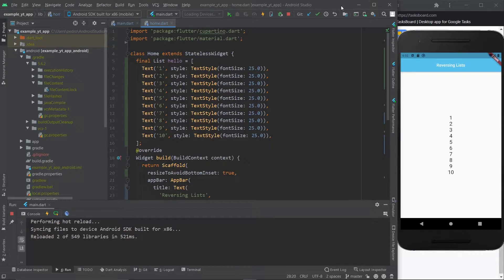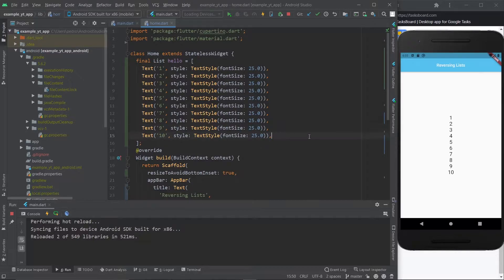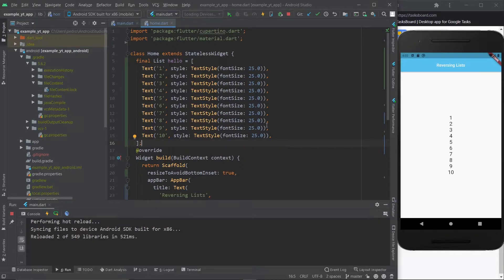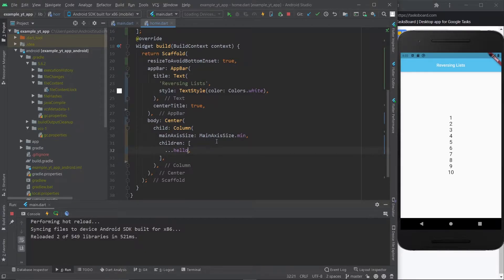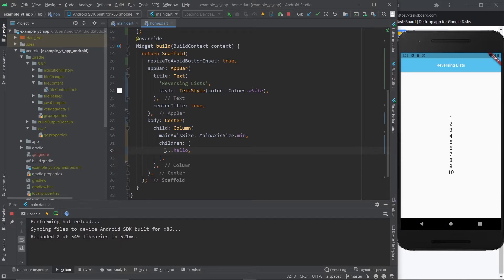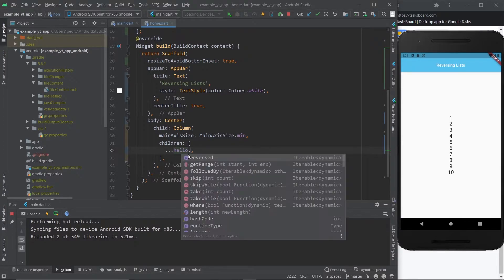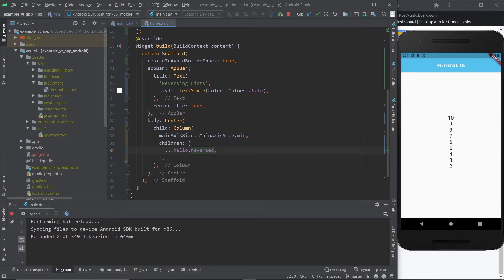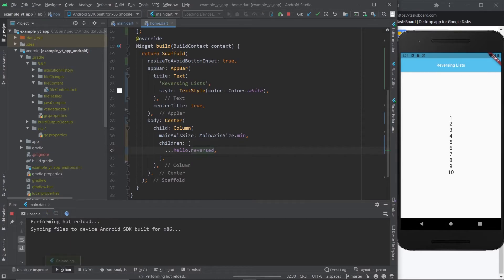Flutter - How To Easily Reverse A List In Dart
If you've ever wanted to know how to do a list reversal (as in, reverse the default order of a list), then this video will let you know in less than 2 minutes!

00:00 - Intro
00:31 - Spread Operator
00:45 - Reversing List
01:11 - Like & Subscribe
01:16 - Flutter Mentor Out